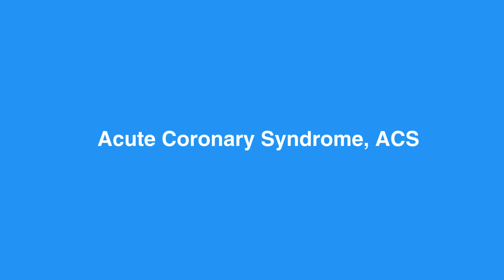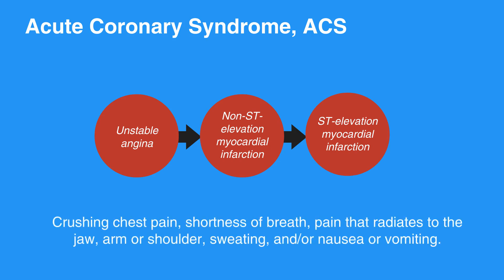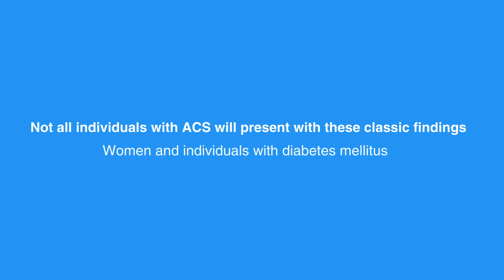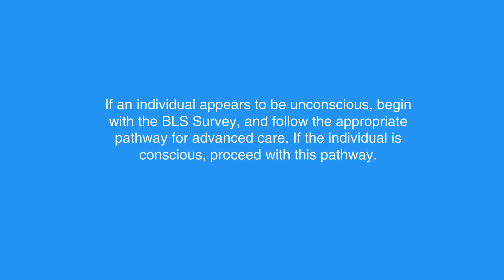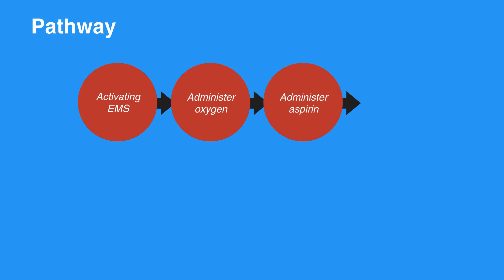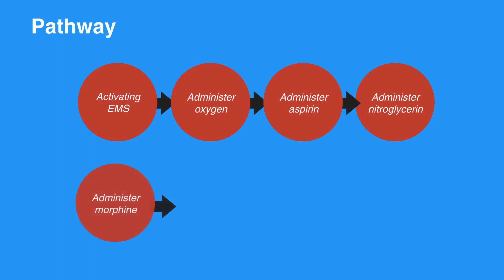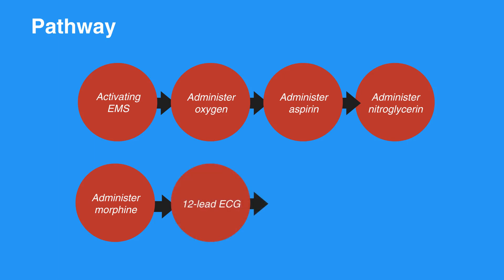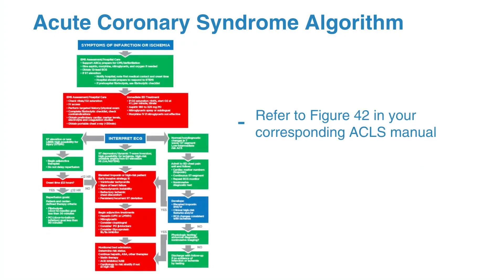7j: Acute Coronary Syndrome (2021) OLD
This lesson, about Acute Coronary Syndrome, covers the syndrome, its symptoms and how to care for it. ACS is a collection of clinical presentations and it’s comprising factors are listed. ACS is classically recognized by one or more of a series of symptoms, of which a list is provided. The appropriate steps for administering care are discussed.

"Acute coronary syndrome, or ACS, is a collection of clinical presentations including unstable angina, non-ST-elevation myocardial infarction, or NSTEMI, and ST-elevation myocardial infarction, or STEMI.

ACS is classically recognized by one or more of these symptoms: crushing chest pain, shortness of breath, pain that radiates to the jaw, arm or shoulder, sweating, and/or nausea or vomiting.

It is important to note that not all individuals with ACS will present with these classic findings, particularly women and individuals with diabetes mellitus. It is impossible to determine a specific cardiac event from the ACS symptoms; therefore, ACS symptoms are managed in the same way.

Every individual with these symptoms should be evaluated immediately. If an individual appears to be unconscious, begin with the BLS Survey, and follow the appropriate pathway for advanced care. If the individual is conscious, proceed with this pathway.

Start with activating EMS.

Administer oxygen. Use four liters per minute nasal cannula and titrate as needed.

Administer aspirin. If there are no allergies, give 160 to 325 mg ASA to chew. Avoid coated ASA.

Administer nitroglycerin. Give 0.3 to 0.4 mg SL/spray x 2 doses at 3 to 5 minute intervals. Do not use if SBP is less than 90 mmHg. Do not use if phosphodiesterase inhibitor, like Viagra, has been taken within 24 hours.

Administer morphine. Give 1 to 5 mg intravenously only if symptoms are not relieved by nitrates, or if symptoms recur. Monitor blood pressure closely.

12-lead ECG. Evaluate the individual for MI by ST elevation or depression, and poor R wave progression.

Use a large gauge intravenously in antecubital fossa.

Notify the hospital. Take the individual to a PCI center if probable STEMI. Activate ACS protocol at the hospital.

For Acute Coronary Syndrome Algorithm, refer to Figure 42 in your corresponding ACLS manual."